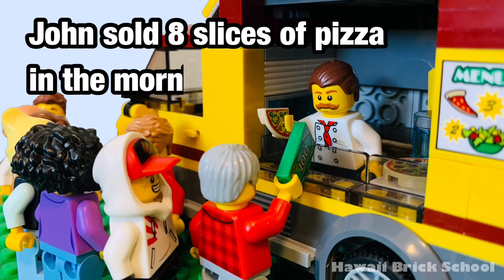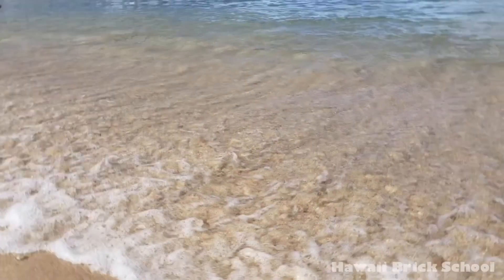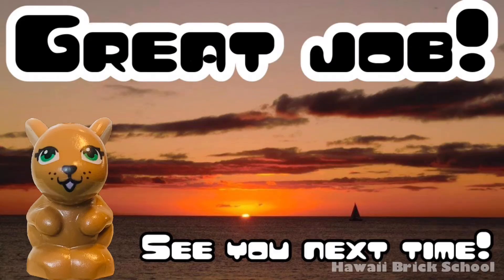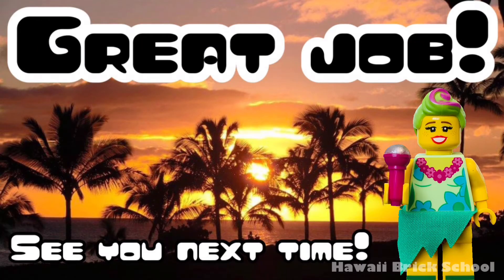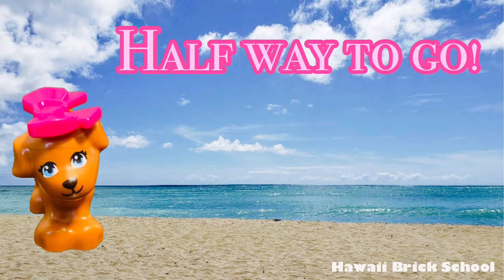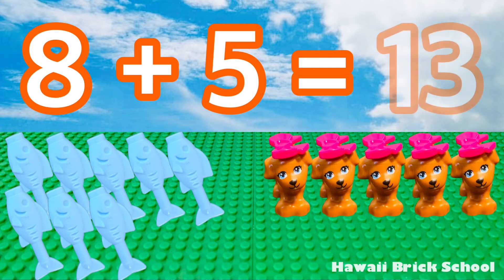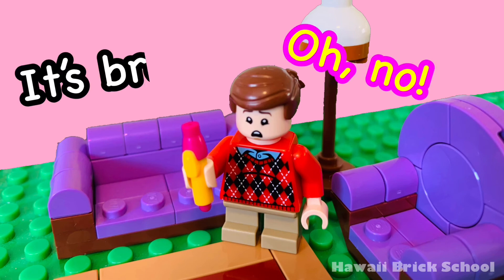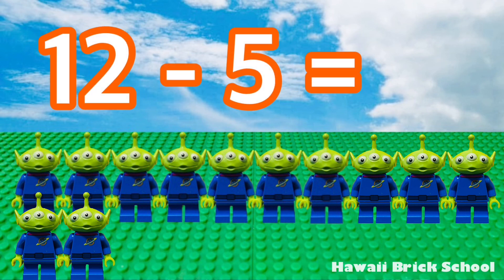【25 minutes】Educational Video-Word Problems, Addition, Subtraction, Telling Time, Spelling,1st grade